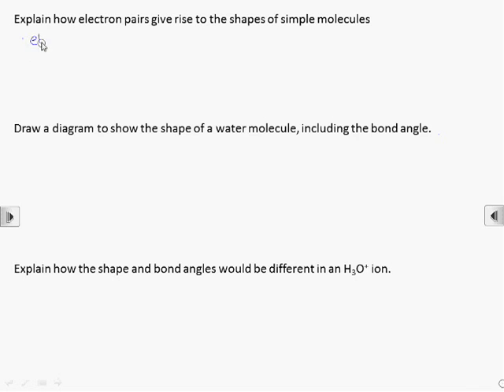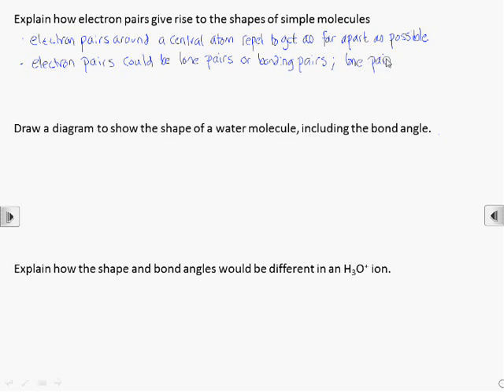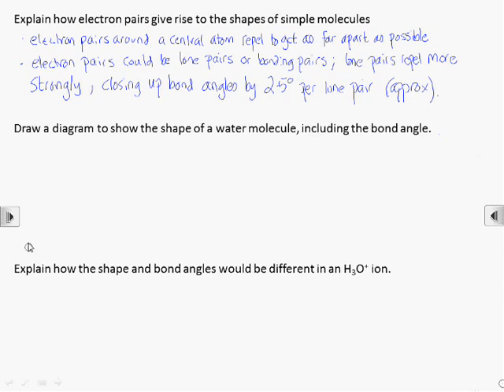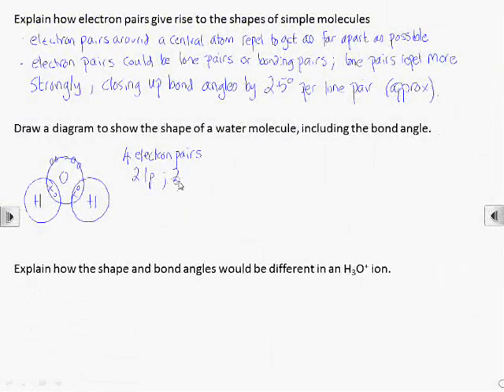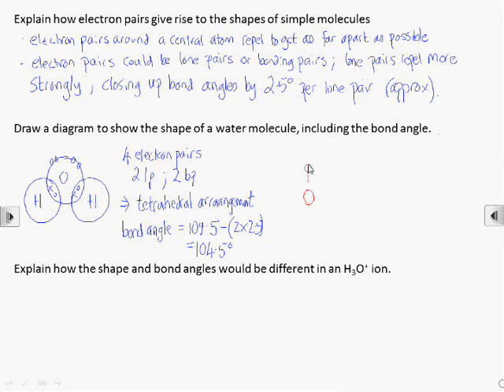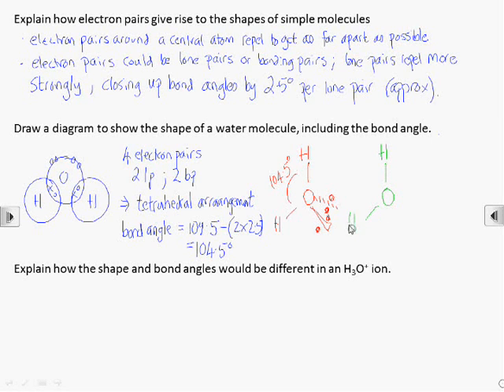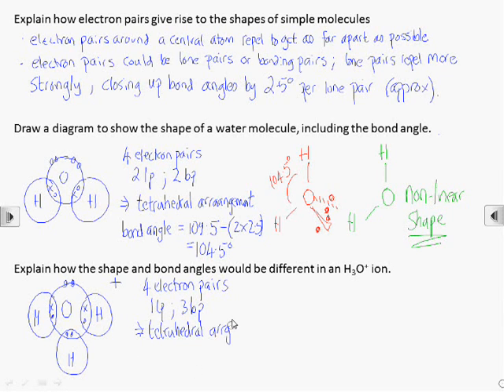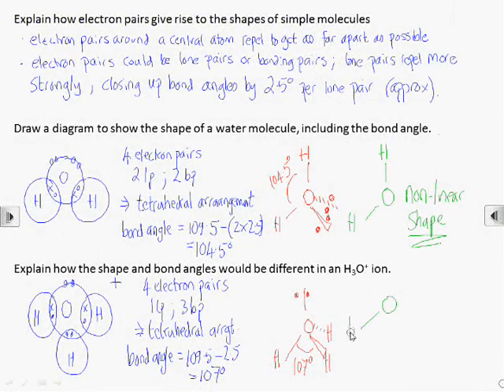How2: Work out the shapes and bond angles in simple molecules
Using the ideas of valence electron pair repulsion, we can work out how the electron pairs will arrange themselves around a central atom, and then use this to decide both the bond angles and the name of the resulting shape.